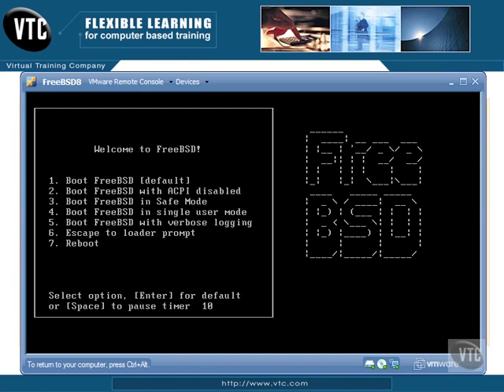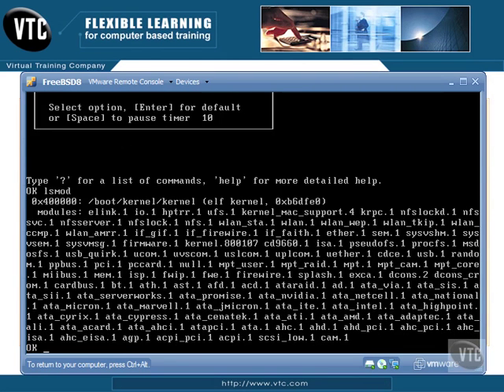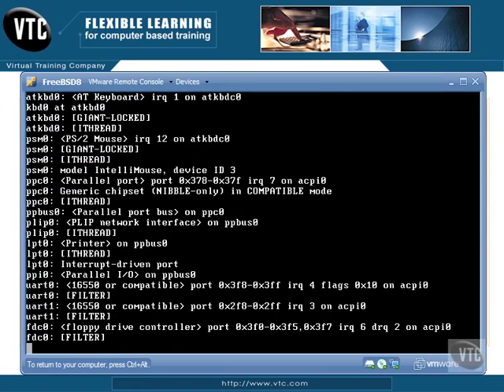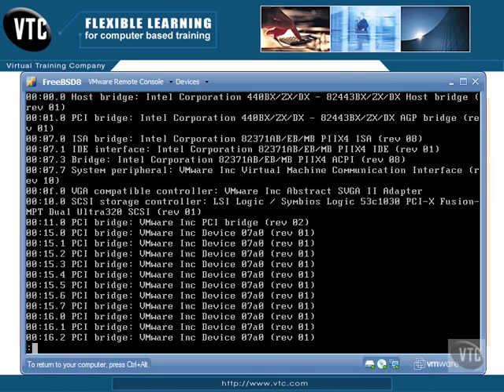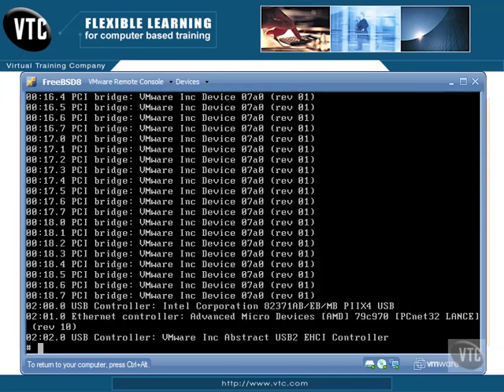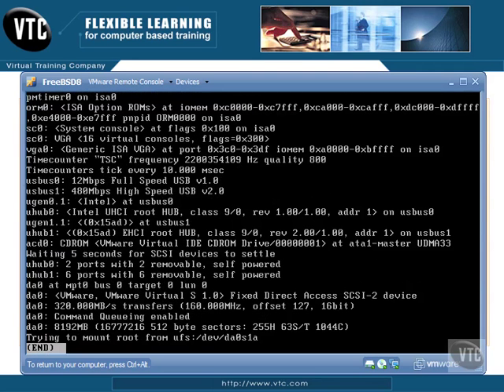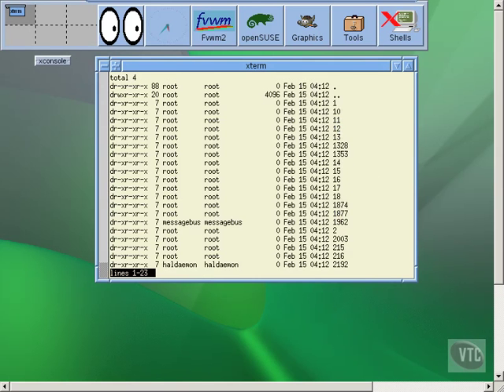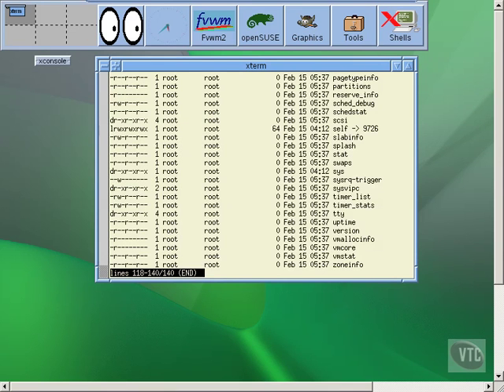VTC Player Unix System Administration Essentials, Determining What is Installed